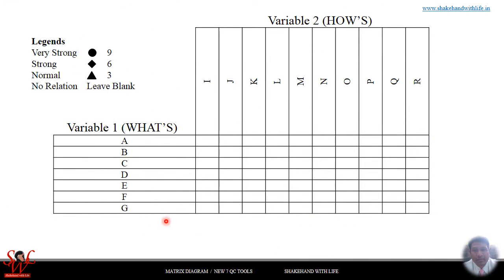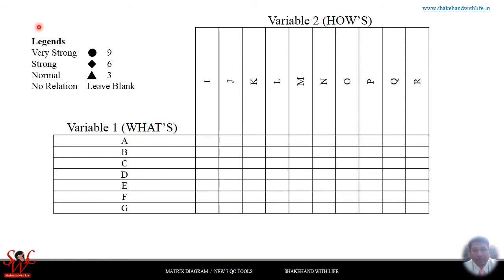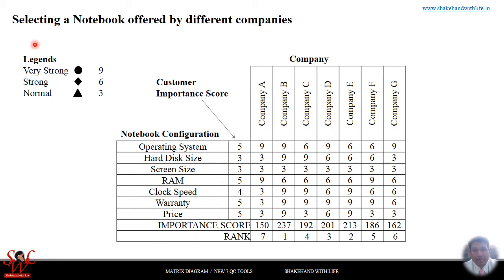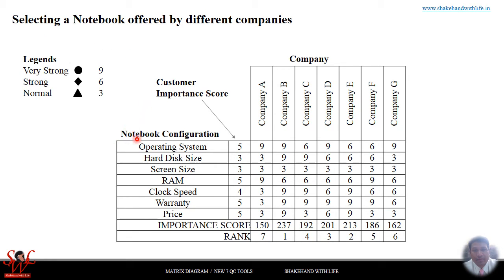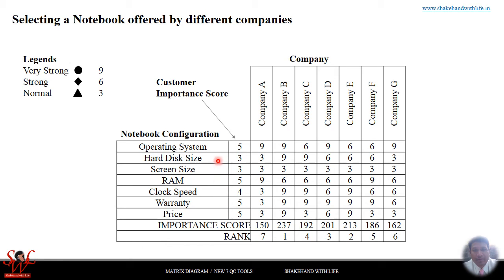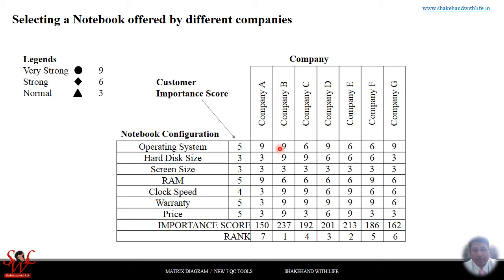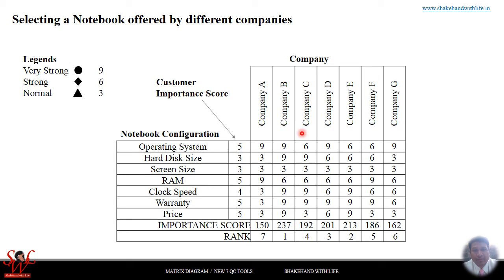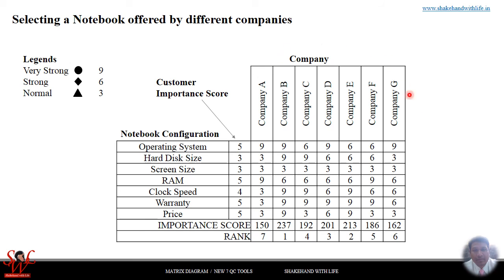Matrix Diagram | New 7 QC Tools | Quality Control Tools | Total Quality Management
Matrix Diagram | New 7 QC Tools | Quality Control Tools | Total Quality Management | Lean Six Sigma Tools

A matrix diagram helps to analyze and rate the relationship between two or more variables. It helps to understand the relationship between customer requirements and the technical specifications required to design a product or service.

The Matrix Diagram is generally used to create a HOUSE OF QUALITY under QUALITY FUNCTION DEPLOYMENT (QFD) to translate the VOICE OF CUSTOMER (VOC) into VOICE OF BUSINESS (VOB).

The Matix Diagram is used by Quality Team for quality improvement under Quality Assurance,
Quality Management, Lean Six Sigma, Quality Excellence, and Operational Excellence.

Chapters:
0:00 Introduction
0:50 The matrix diagram
3:07 Example matrix diagram